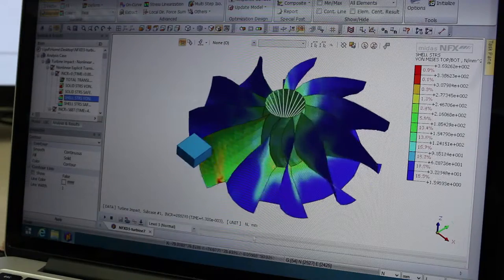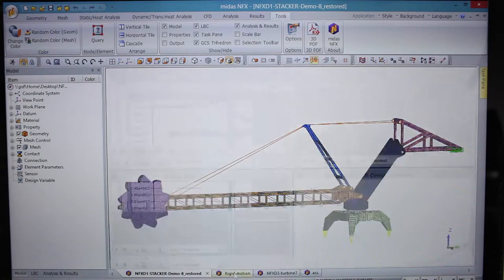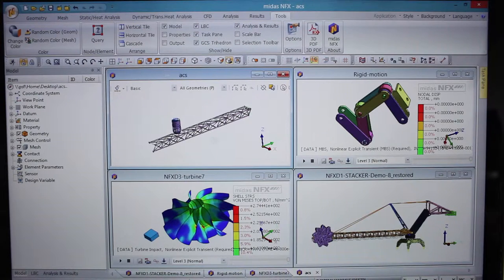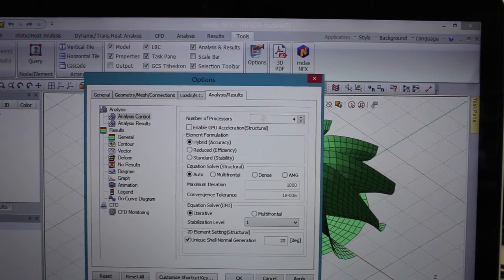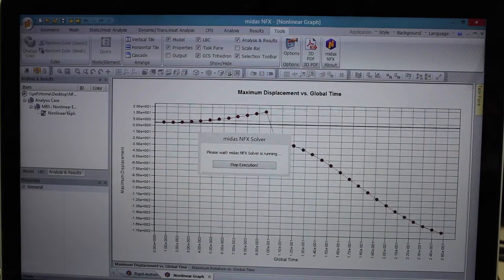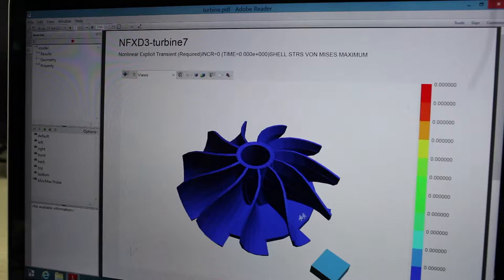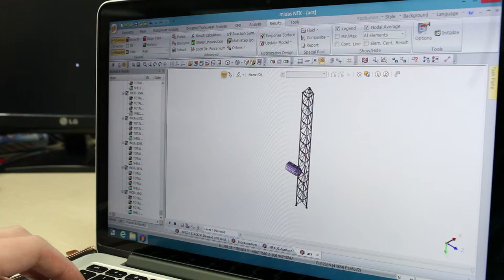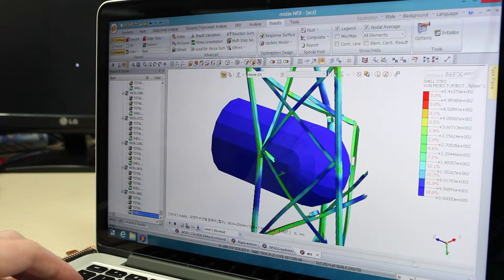midasNFX 2014 Release Trailer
midas NFX 2014 allows you to simulate faster any kind of complex assembly by providing the latest technology improvements.
For example you can now work on several models at the same time, as well as run several solvers in parallel on the same computer.
But the major improvement of NFX 2014 is its integration with the CUDA technology to solve your complex models using the graphical processor unit (GPU)
The graphic card includes more than thousands of processors that can accelerate your calculation process up to 20 times.
NFX 2014 can import more CAD formats which brings to 12 the number of supported formats. NFX 2014 also integrates new feature to simply the modeling, like the auto-connection of geometry parts, or the new simplification options.
NFX also integrates new 1D element properties, including cable, gap and tension only elements.
With the mesh deletion feature in NFX 2014 NL explicit. You can now simulate the breaking of mesh through excessive strain and analyze more complex physical phenomenons.
NFX continues to embrace the latest technology and innovation with every update to provide the best tool for engineers all over the world.